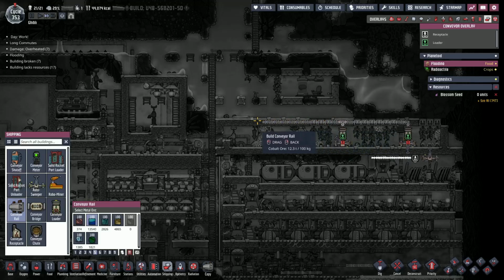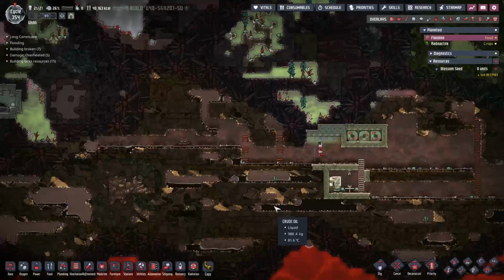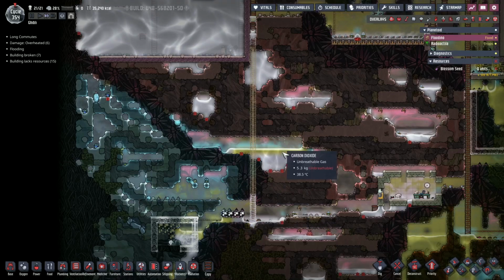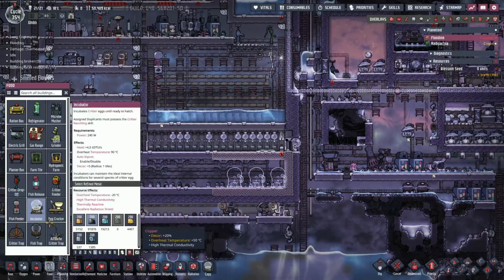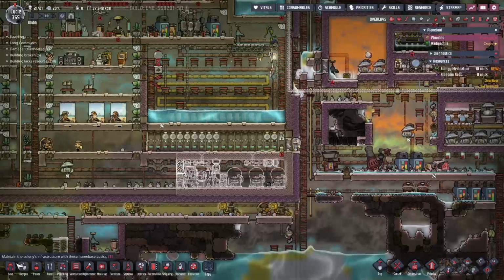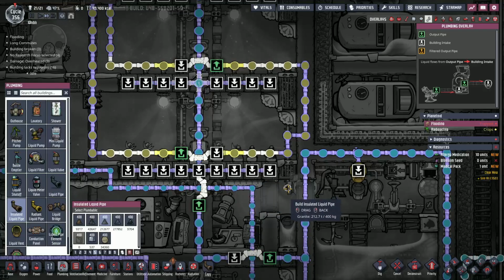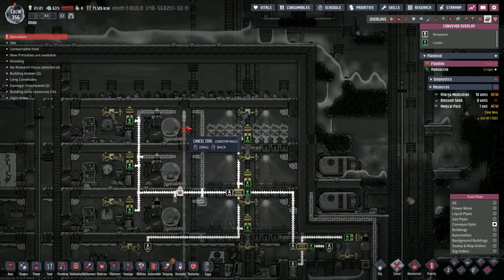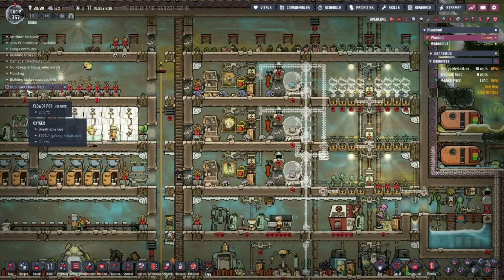Oxygen Not Included - (71) Vole Setup!